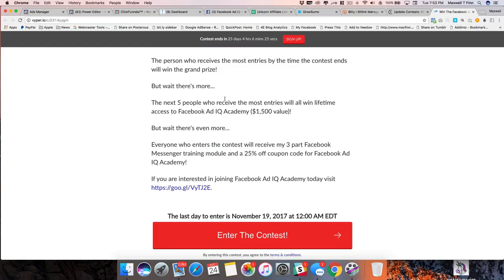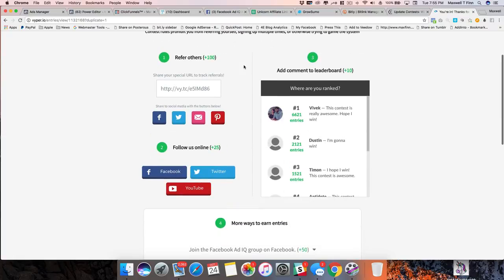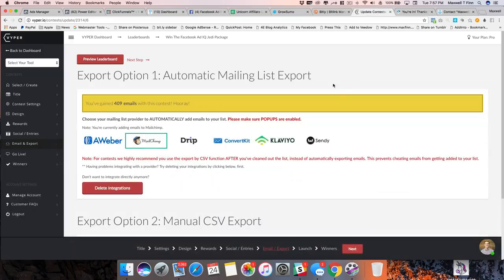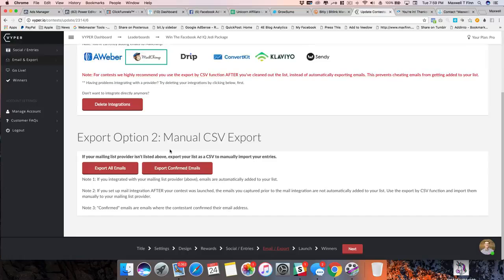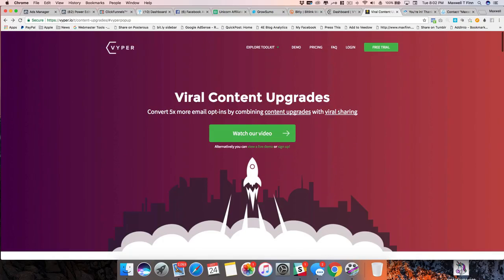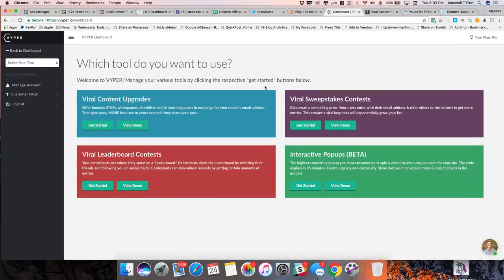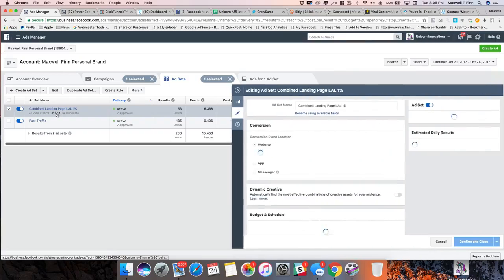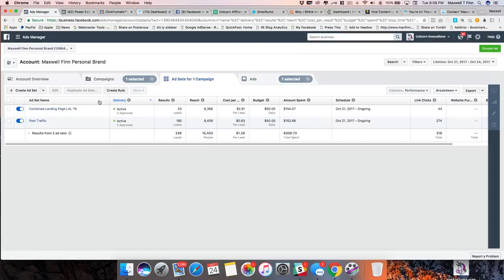Business Power Tools - Vyper (Episode #1)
Power Tools Episode #1: One of my favorite ways to supercharge the lead generation process is by running a viral contest with Vyper. I created an in depth walkthrough of the platform, how I create contests and how I tie in Facebook ads to generate thousands of leads in a short window of time.

Hey, I'm Maxwell Finn. I’m a passionate serial entrepreneur with a track record of solving complex problems, managing diverse groups of people and building innovative products. During the past 3 years I was able to use my advanced marketing and business development skills to build an app with 200,000+ monthly active users and an e-commerce site with a $200,000 run rate in less than 6 months.

I just launched the world's most comprehensive and advanced Facebook advertising course on the market called Facebook AD IQ!

If you're interested in learning about the best Facebook advertising methods on the internet, then visit my course